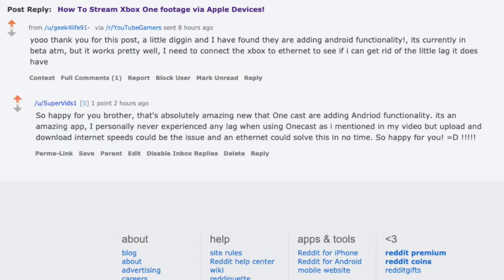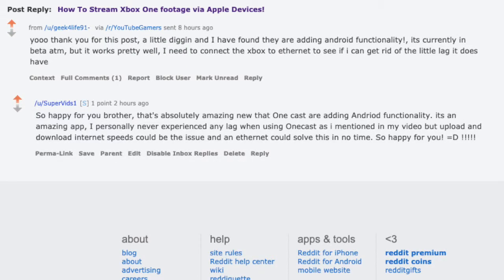How to screencast Xbox One to Android Phone 2019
How to screencast Xbox One to Android Phone 2019 | Anthony Allen Edits

WHAT IS ANTHONY ALLEN EDITS ABOUT:
Here on Anthony Allen Edits Youtube channel: I take you through post production video editing techniques and share my years of knowledge and creativity so that you can become the best video editor possible.

See what video edits I am doing right now or watch my tutorials to learn how to video editor today FREE  . I also enjoy  creating other cool creative and helpful things surrounding video editing.